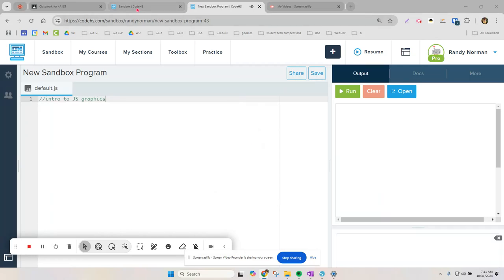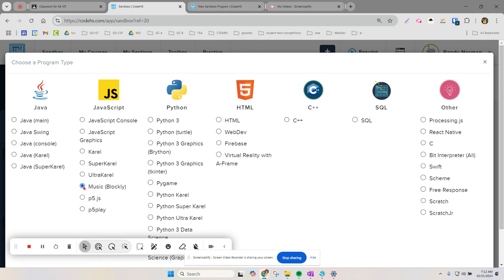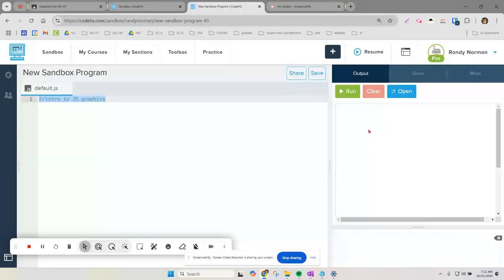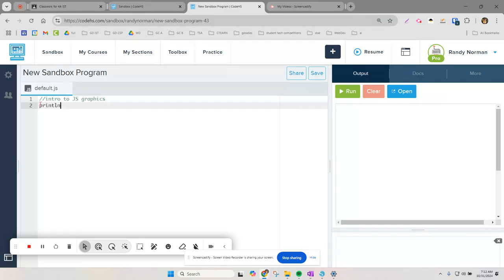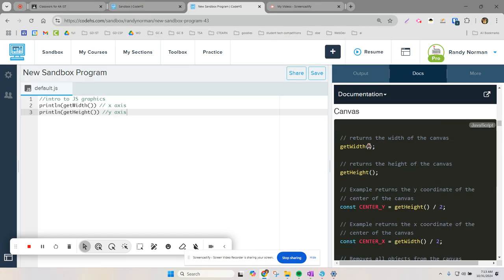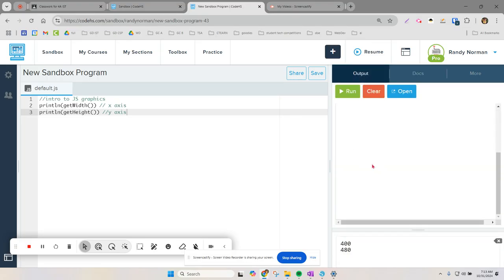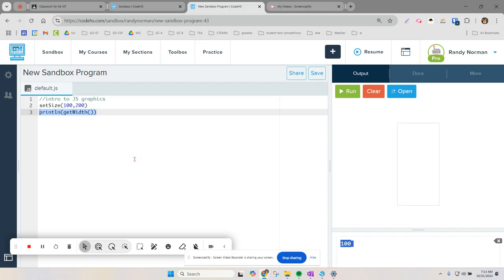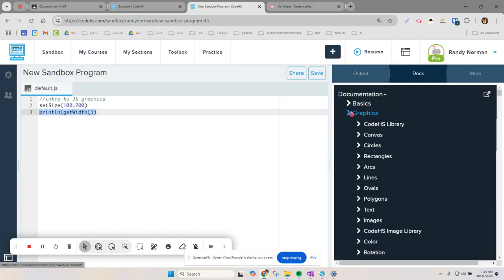Intro to JS Graphics (the "canvas")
walks through finding the width and height of the canvas (400 and 480) and also how to change the size of the canvas: setSize(, )